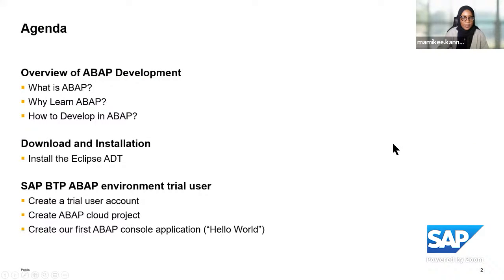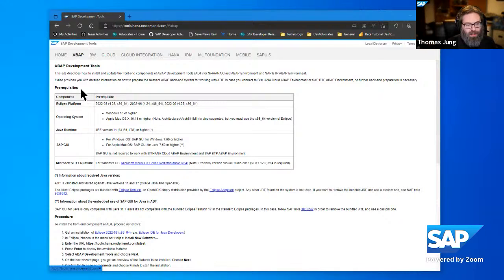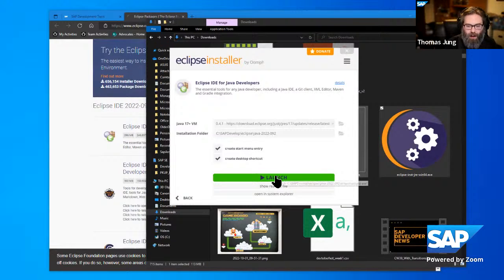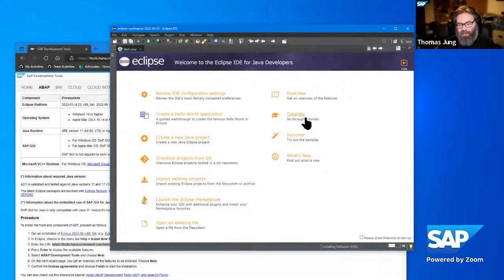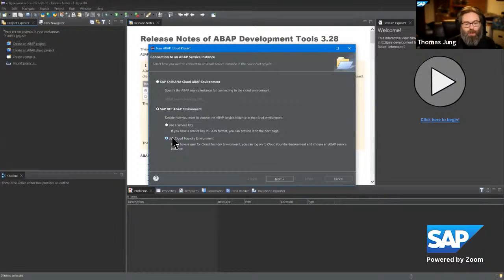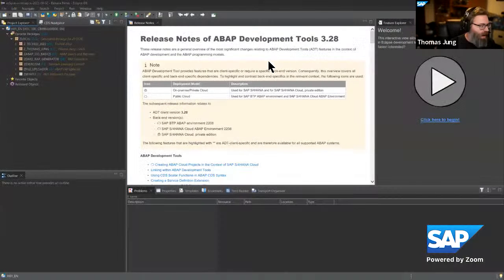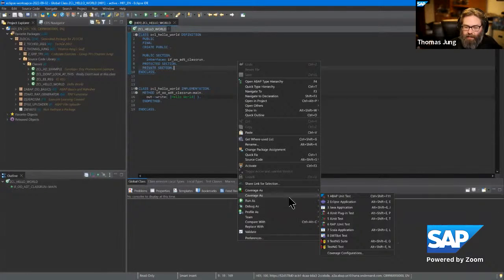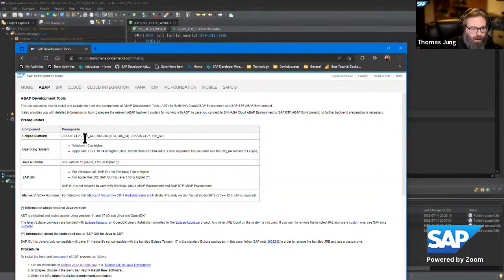🟢 Get Your Eclipse ADT Installed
Are you getting started with ABAP or looking to get your Eclipse ADT installed? Join this hands-on session to get you started on your ABAP journey